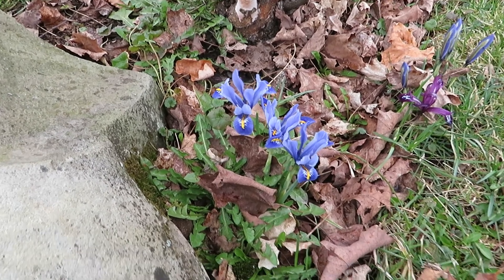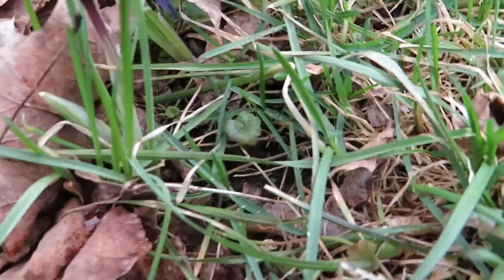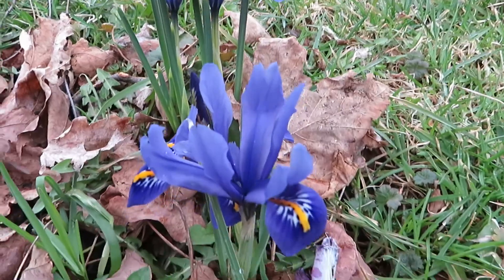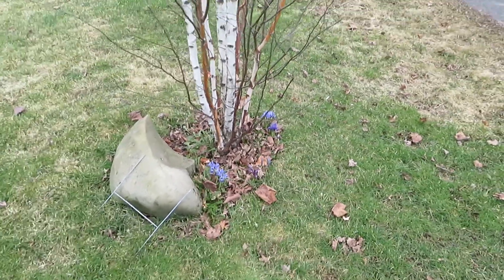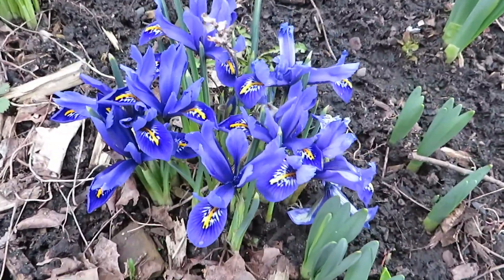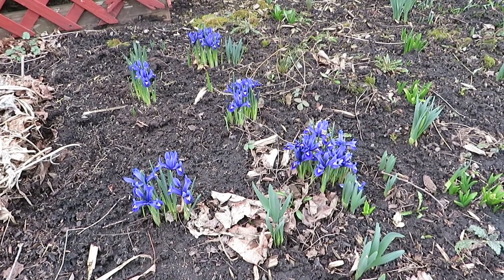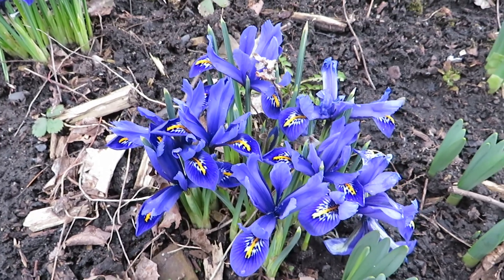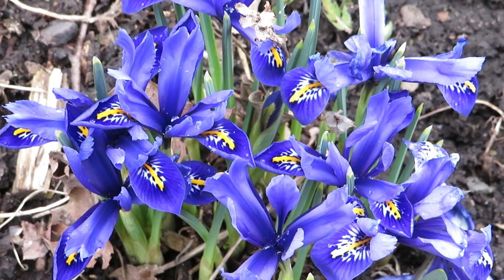Dwarf Iris: A Splash of Color for Your Early Spring Garden!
Colorful and fleeting, the dwarf iris is an early spring gem in the garden!